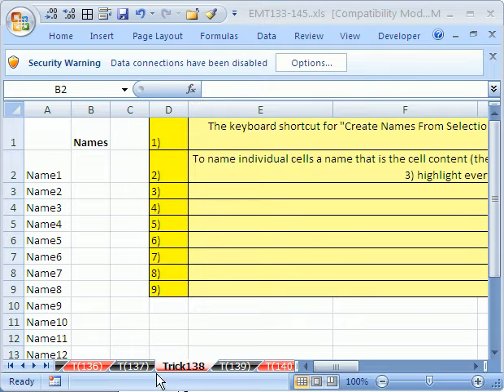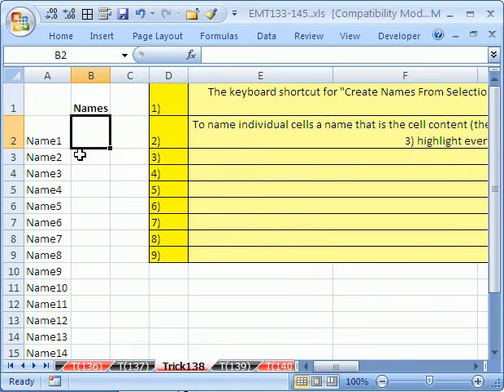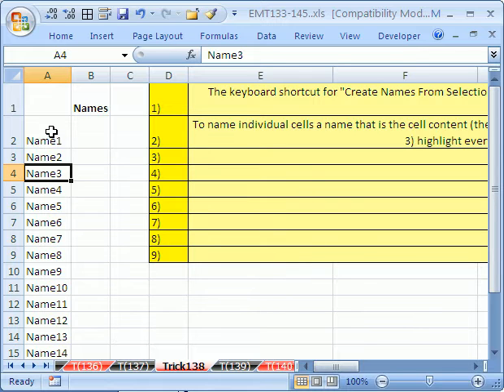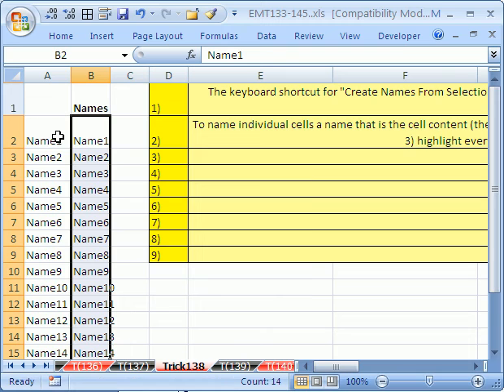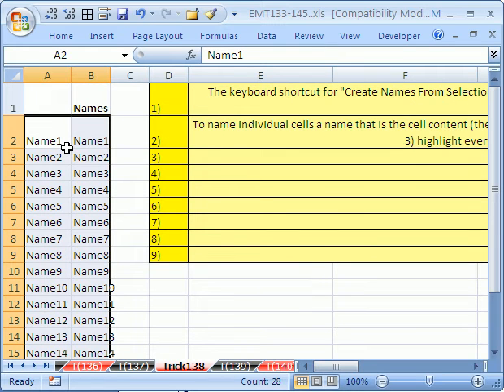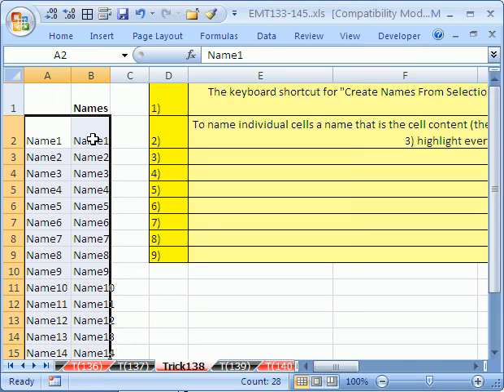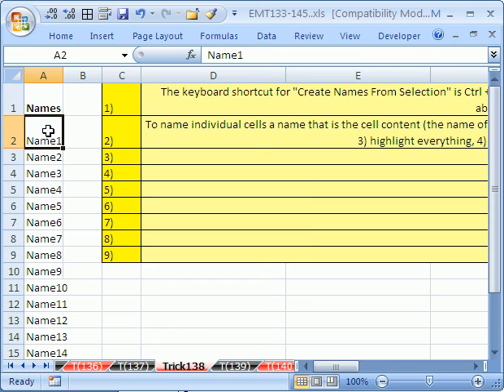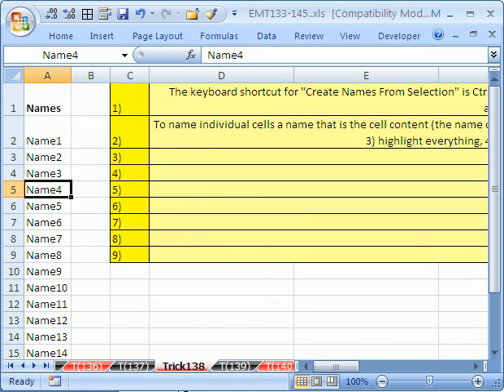Excel Magic Trick #138: Names Cell If Name in Cell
See how to name individual cells a name that is the cell content (the name of the cell is in the cell). To do this: 1) Put names in column B, 2) copy the names and paste them in column A, 3) highlight everything, 4) Ctrl + Shift + F3 and select "Left column", 5) Delete column A.

Create Names From Selection